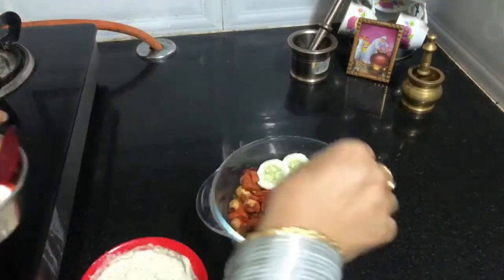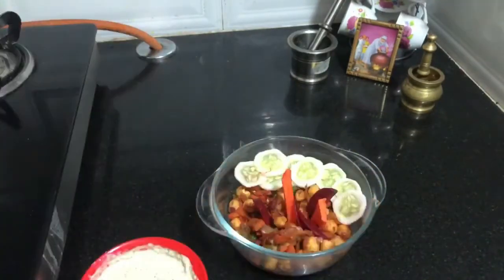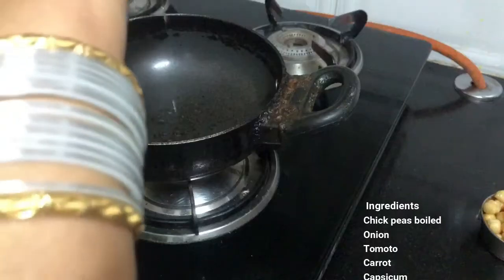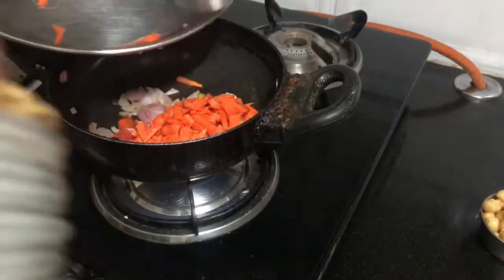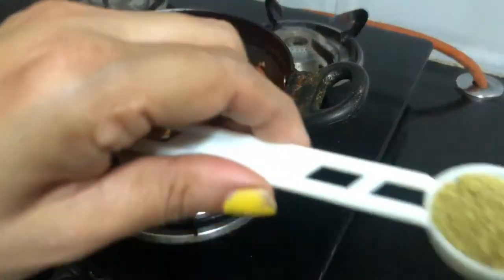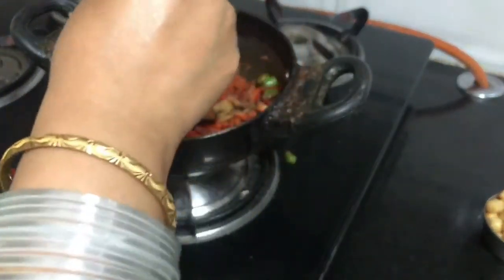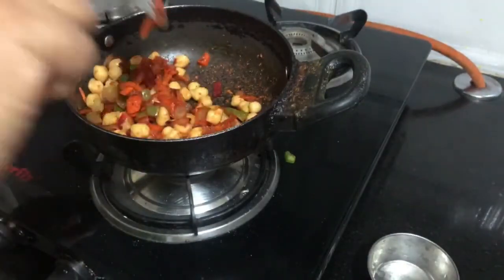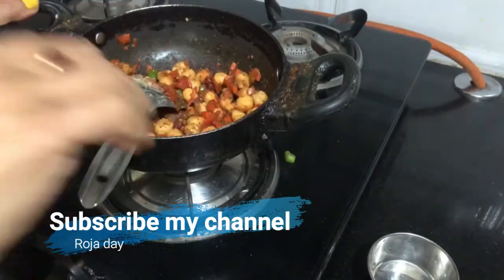కాబోలిచన్నాతో ఆరోగ్యకరమైన సలాడ్ (Healthy chickpea salad)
Healthy chickpea salad